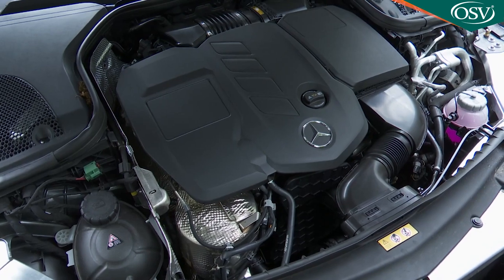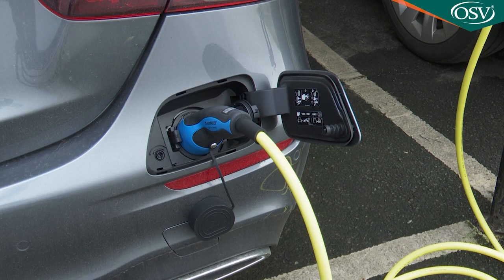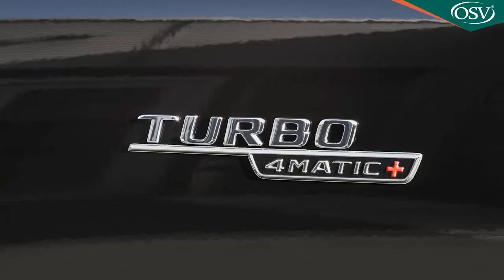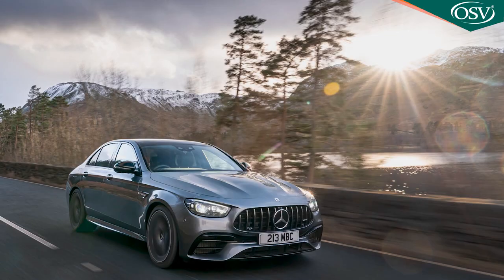New Mercedes E-Class 2021 - Should You Buy One?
Prices start at around £39,000, there's a £2,330 premium if you want the estate variant and the core trim options lie with base 'Sport', then various levels of 'AMG Line'-spec. Across the range, the standard specification is as complete as you'd have a right to expect for the prices being asked. All models feature a centre-dash 10.25-inch display, Parktronic parking sensors with a reversing camera and a Park Pilot self-parking system. There's also leather upholstery with heated front seats, LED headlights and taillights, 64-colour selectable LED interior lighting, two-zone automatic climate control, a three-spoke multifunction steering wheel with dual touchpads, electrically folding mirrors and 17-inch wheels. The 'AMG Line' models come with AMG exterior styling including unique bumpers and side skirts, larger 19-inch alloy wheels, perforated front brake discs, a three-spoke AMG steering wheel and Artico leather and Dynamica microfiber upholstery with a seat comfort package. The E400d model comes with Air Body Control multi-chamber air suspension as standard, as well as COMAND satellite navigation with 12.3-inch display and remote online services.

Safety-wise, a whole range of next-generation camera systems have now been introduced, including Active Distance Assist DISTRONIC with route-based speed adjustment, Active Stop-and-Go Assist, Active Steering Assist, Active Brake Assist and Active Blind Spot Assist - now also with an exit warning feature.

Cost of Ownership

For a car that performs as broad a remit as the E-Class, encompassing everything from German domestic market taxi fleets to family transport, company cars and all points in between, there's a pressing requirement for the car to turn in some great efficiency measures. To that end, Mercedes has worked hard to improve running costs this time round, which are aided by the increased emphasis on electrification across the range. Let's look at the WLTP-rated figures, giving you the saloon stats. The E200 petrol manages up to 38.7mpg on the combined cycle and 165g/km of CO2. For the E450 4MATIC, the stats are 31.4mpg and 204g/km. The E300e petrol plug-in manages up to 176.6mpg and 37g/km of CO2.

And the diesels? Well the efficient 2.0-litre biturbo diesel engine in the volume E220d model manages up to 53.3mpg on the combined cycle and up to 139g/km of CO2. If you go for the six cylinder E400d diesel, the saloon version of that variant manages up to 42.2mpg and up to 176g/km - not bad for a 4WD high performance diesel full-sized executive model. The Plug-in diesel variant will really help your tax return; the E300 de offers a combined cycle fuel reading of 235.4mpg and an official CO2 reading of just 33g/km.

Summary

This enhanced version of the 'W213'-series Mercedes E-Class puts in an impressive performance. Beforehand it felt like quite an expensive car. Now it feels like one that's pricey but which offers a compelling value proposition. It drives with genuine polish, yet is capable of stepping from cruiser to carouser without breaking a sweat. Operating the car is relatively easy and you rarely feel as if it's imposing its will on you, unlike certain rivals we could mention. The abiding impression is that this is a very carefully considered vehicle, developed by a company steeped in a proud engineering tradition.

The latest changes future-proof this E-Class a little further against the constant assault from its key rivals. Perhaps the most interesting thing about this improved tenth generation model though, is the fact that its appeal has broadened so far. It was once hard to see anybody under the age of fifty contemplating an E-Class. A more dynamic image and a focus on sharper design and driving dynamics has seen that demographic become younger. What's more, all this has been achieved without diluting this design's Stuttgart DNA - and without alienating its legacy market. That is the mark of a very special car.